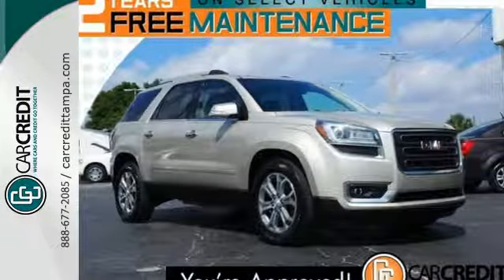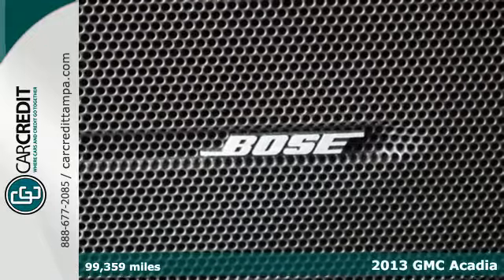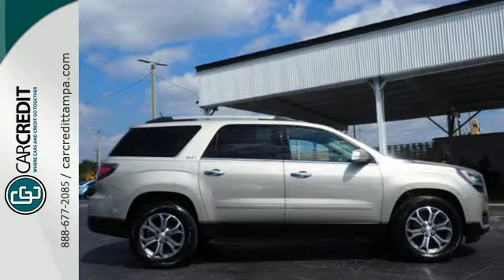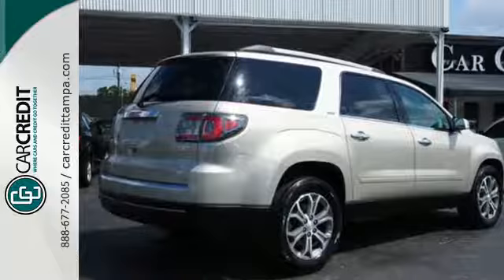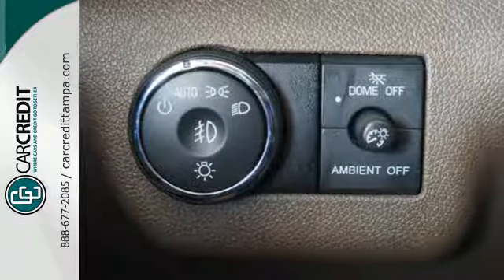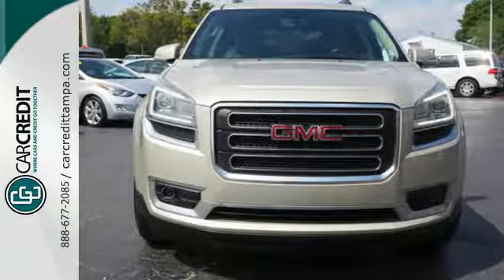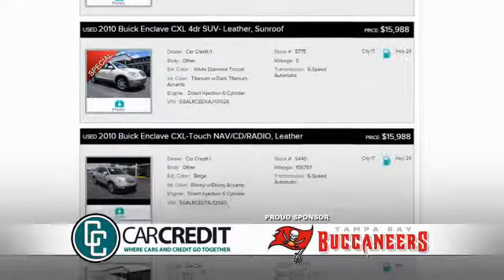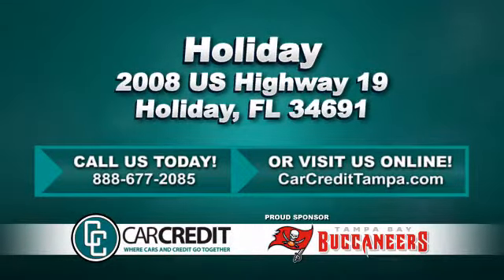2013 GMC Acadia Holiday FL Pasco, FL #9599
Year: 2013
Make: GMC
Model: Acadia
Trim: SLT-2
Engine: 3.6l 6 Cylinder Direct Injection
Transmission: FWD 6-Speed Shiftable Automatic
Color: Beige
Interior: Dark Cashmere
Mileage: 99359
Stock #: 9599
VIN: 1GKKRSKD9DJ169805
2 YEARS FREE MAINTENANCE & GUARANTEED FINANCING with this 2013 GMC Acadia SLT-2 4dr SUV, 7 Passengers /3rd row, like new in and out! clean interior, paint well kept, Back up camera, GPS Navigation, OnStar, Cruise Control, power locks/windows/seats working properly, Cold A/C, FM/AM/CD/AUX and Bluetooth radio player, wheel features and more. Champagne Silver Metallic / Dark Cashmere leather. Contact Dealer Directly! Our ASE master certified technicians have thoroughly inspected this vehicle inside and out and it is up to our exacting standards. You will find that all we sell at Car Credit are RELIABLE, CLEAN pre-owned vehicles at affordable prices. Check out our incredible Google reviews to read some of the wonderful things our customers had to say about their experience with us. NEED FINANCING? At Car Credit, THE PAST IS THE PAST! We look at who you are today, and our main goal is to work with you and your budget. We offer you hundreds of cars to choose from and FLEXIBLE DOWN PAYMENTS. We Are The Bank. We can help even if you do not have a Florida Drivers License. Car Credit is centrally located and easy to drive to from anywhere in Florida. We can be quickly accessed right off of I-4 or I-275. We cant wait to meet you. OUT OF THE AREA? We are minutes from the Tampa airport and can arrange to meet you for free at the Blue or Red terminals.

Address:
2008 US Highway 19 North